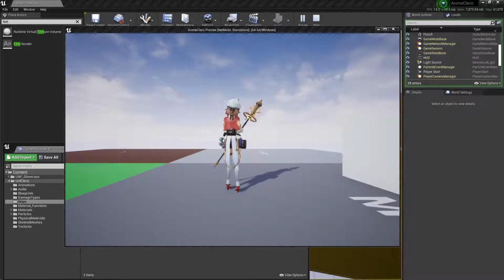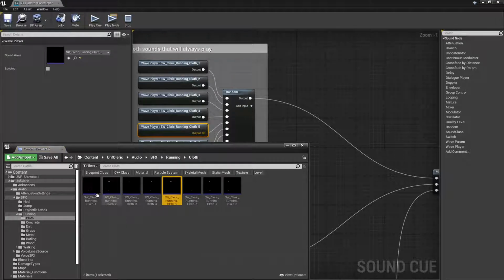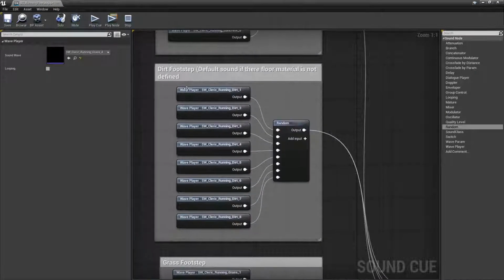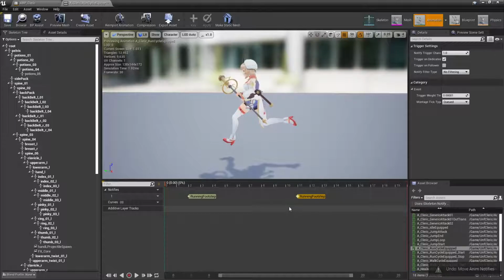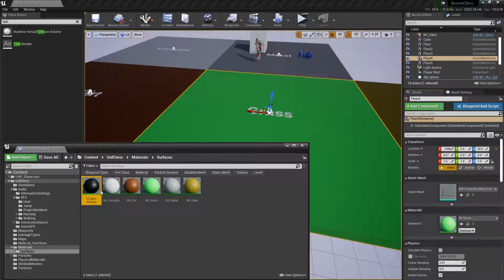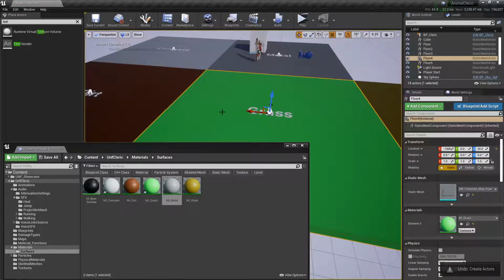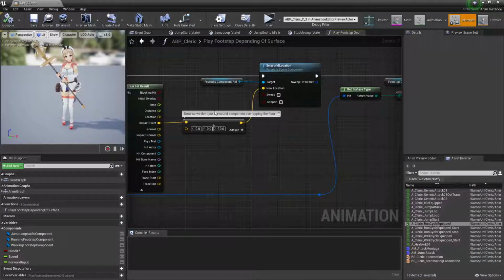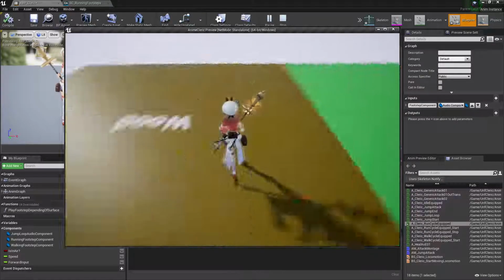How to implement realistic footsteps that react to different surface (Sound Cues and Parameters)